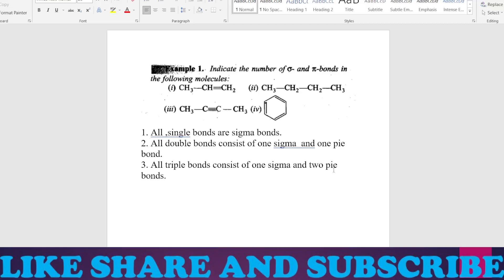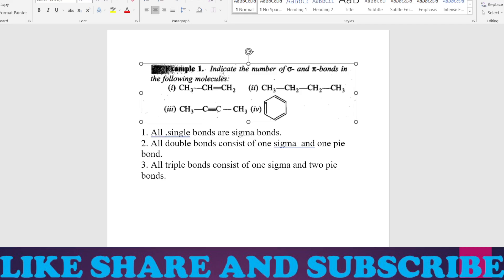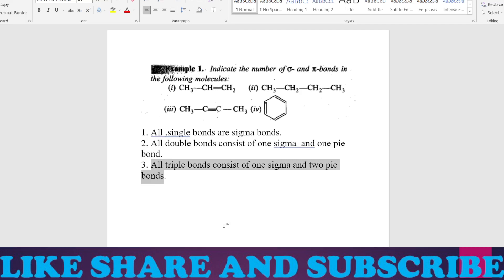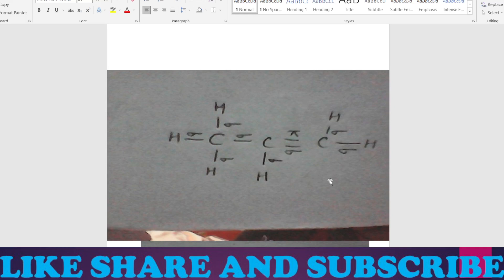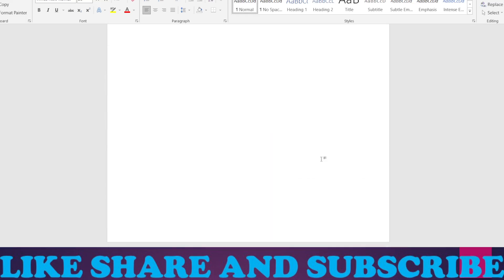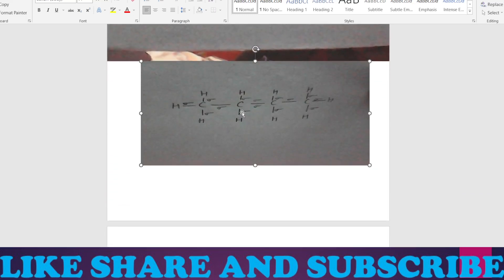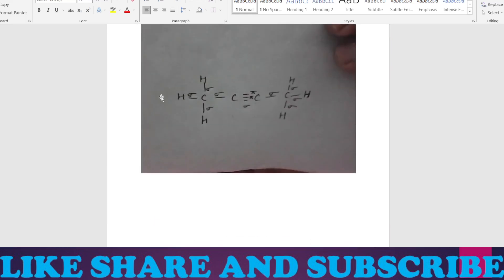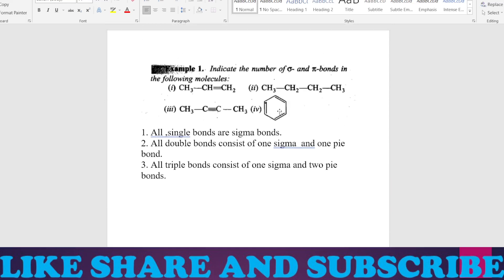Determination of number of sigma and pie bonds in a compound